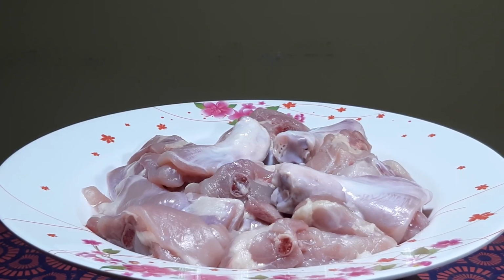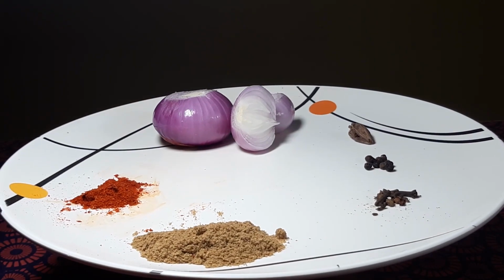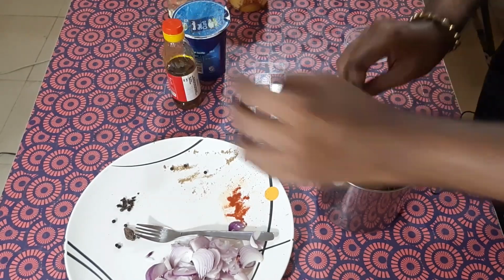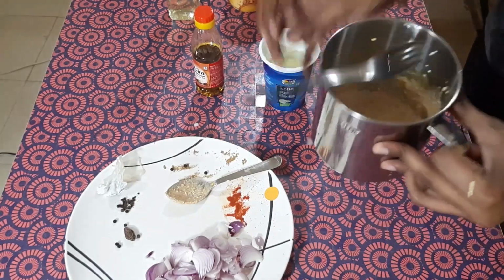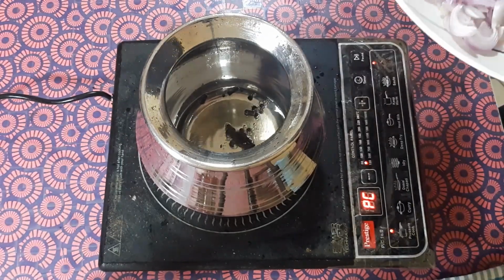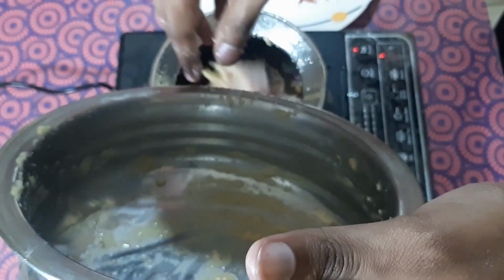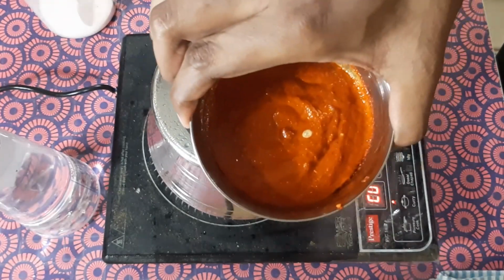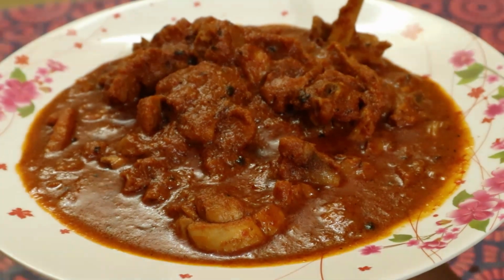Ambitious 24 year old attempts Laal Maas